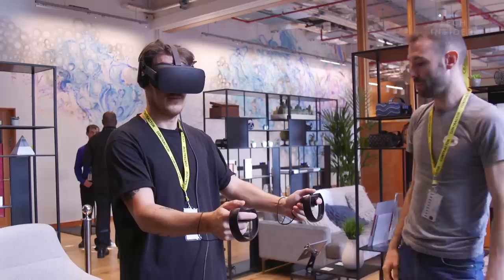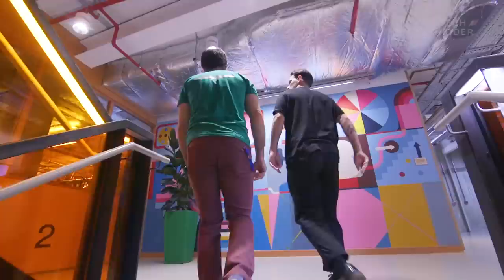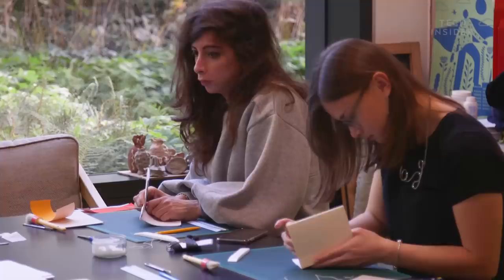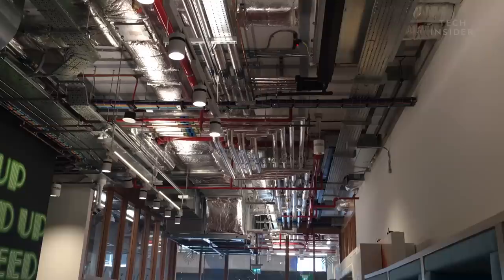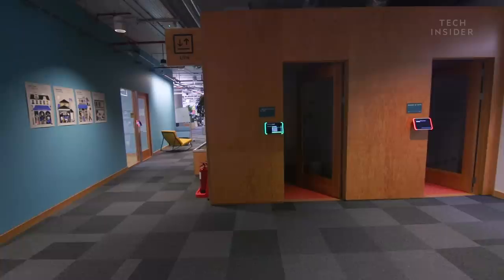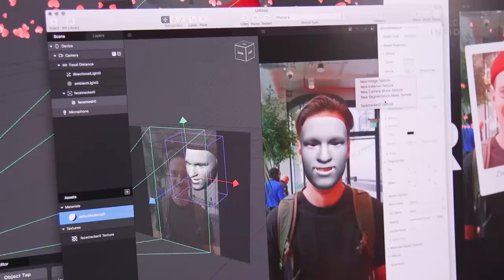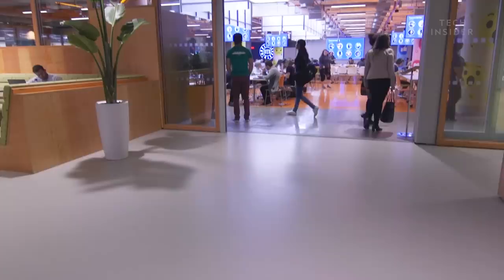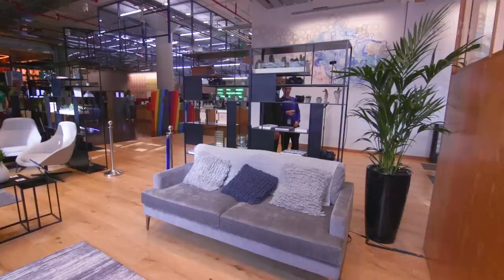Exclusive Look Inside Facebook’s Engineering Office In London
We were given an exclusive tour inside Facebook's engineering office in London. The office features VR booths and futuristic looking sleeping pods.

An Exclusive Look Inside Facebook’s Engineering Office In London